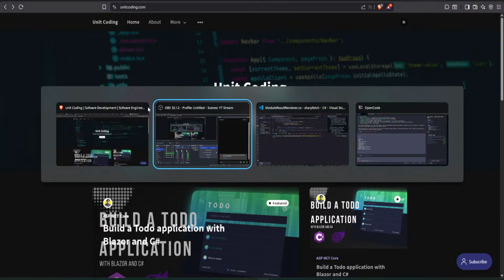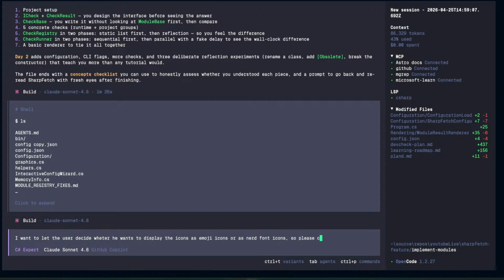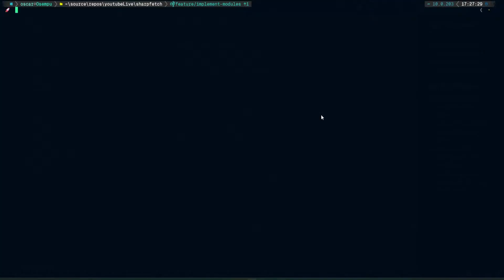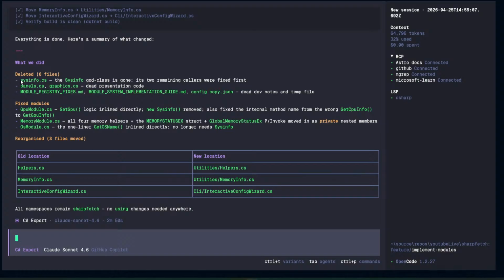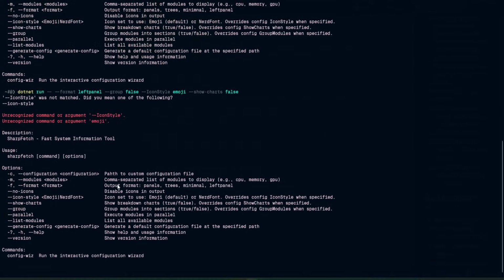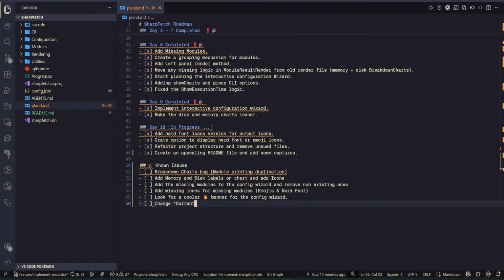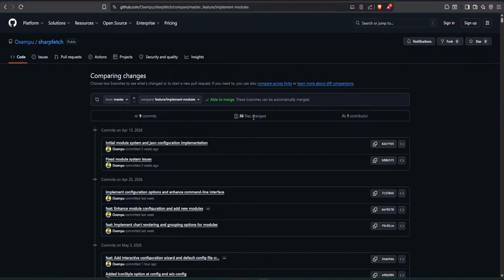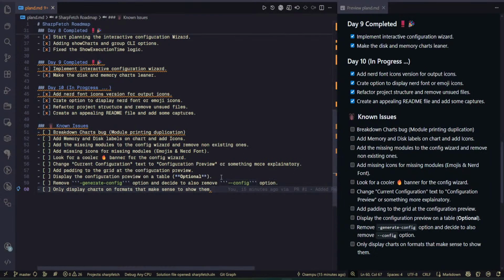🔴 Day 10: Coding Until I Feel Unstuck ➡️ Implementing Interactive Configuration Wizard‼️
Been feeling stuck for a while and decided to start coding just for fun and stream so you can watch me trying to code a simple application and learn with me, I haven't fully planned this so you will watch me looking for documentation, debugging, troubleshooting a lot and maybe trying to quit because nothing works haha. I hope that if you've been feeling like me or you are starting your coding journey you can find a place where you can take a break and watch somebody else struggle with the most basic programming stuff so you know you are not the only one.